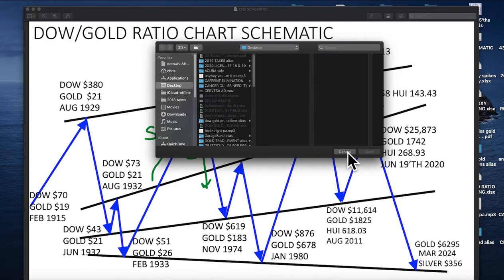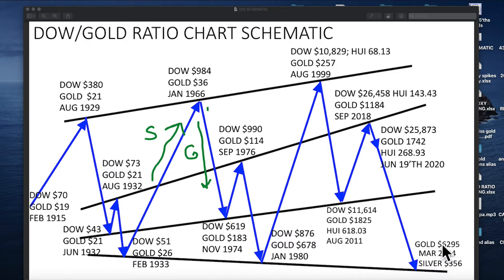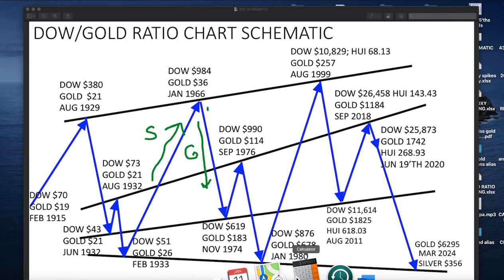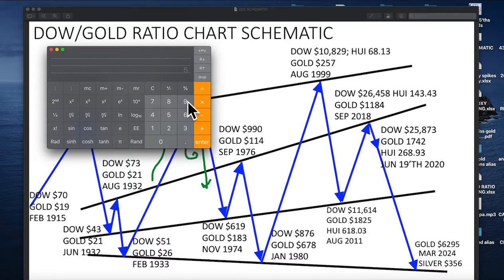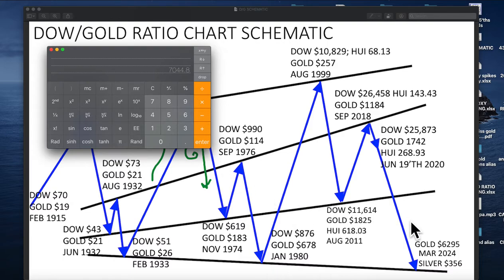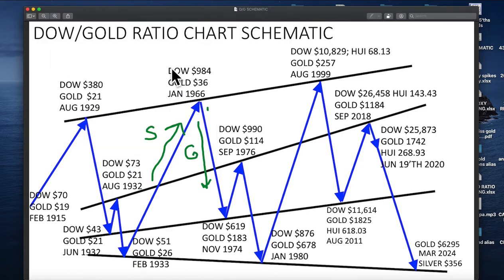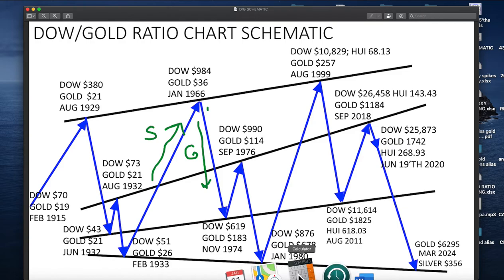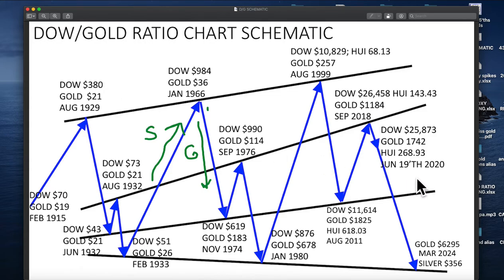dow gold ratio video 13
This is new and simple way of calculating the price gold is going to. In one of the earlier videos I came up with a more complicated way to get about $6300/oz. I had not thought of this way until this morning and I came up with $7045/oz -- which is in the ballpark of $6300 and thus gives some confirmation. This way is really easy. It hinges on noticing that the the last dow/gold down leg --from SEP 1976 till 1980 is analogous to the one we are in now that started SEP 2018. Here's the math from the d/g chart --- (678/114) X 1184 = $7042/OZ. I also applied the same gold 1980/ gold 1976 ratio to the HUI mining index and came up with (678/114) X 143 = 850. This, however, is likely a gross understatement of where the HUI is going, since it usually is doing at least double what gold is doing.

A couple of questions for anyone -- 1) Lately I hear pundits say a cure for the  virus will cause the price of gold to drop - yet when the virus hit that caused the price drop. How can it be both? and 2) I hear pundits say that interest rates rising will cause the price of gold to drop. Yet from 1976 till 1980 interest rates went from about 5% to about 20% (about 4x) when gold went on the aforementioned tear from $114/oz to $678/oz (about 6x). Why would  rising interest rates (as unlikely as that may be) cause significant headwinds to the price of gold?